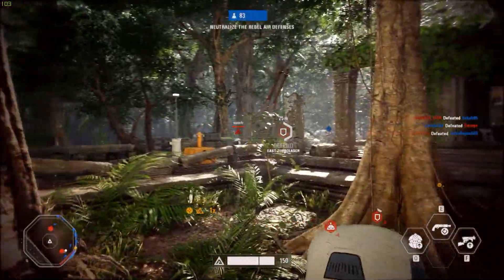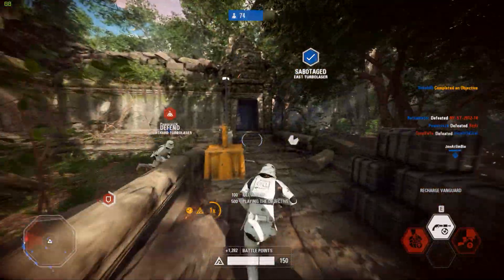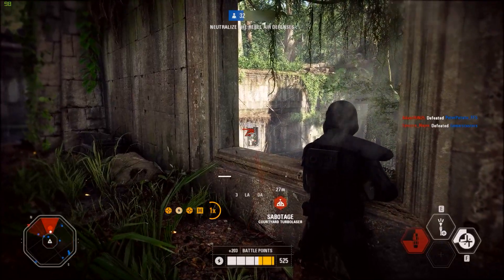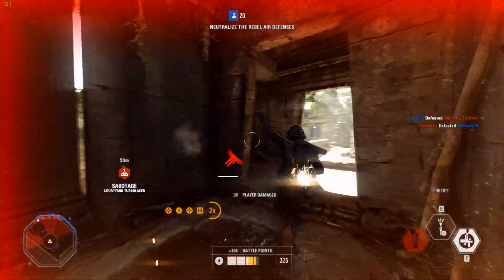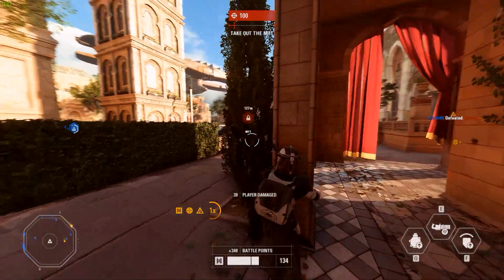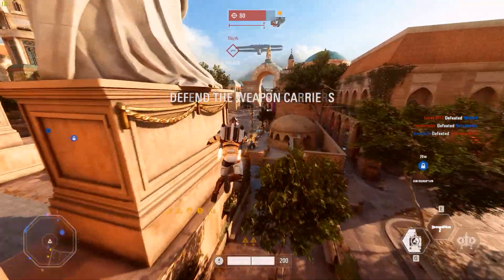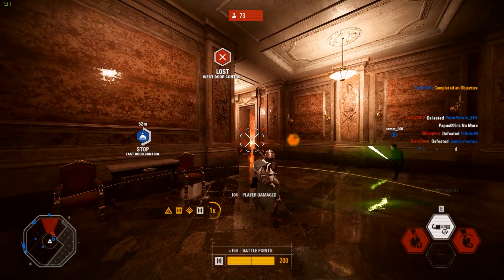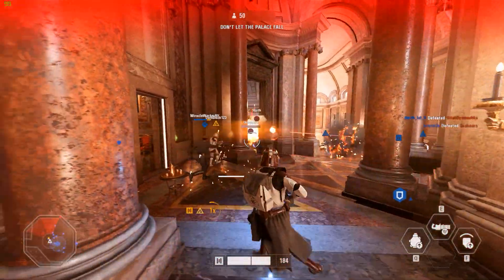► DICE HAS INCREASED THE CREDIT GAIN: 3X MORE! - Star Wars Battlefront 2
DICE has increased the credit gain in Star Wars Battlefront 2! An update just went live to increase the credit gain but up to 3X MORE! :D